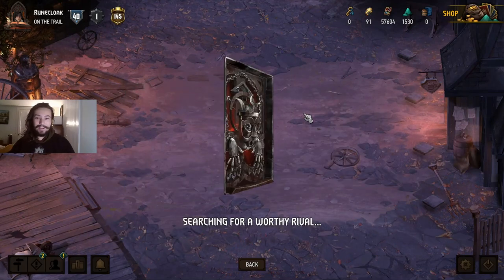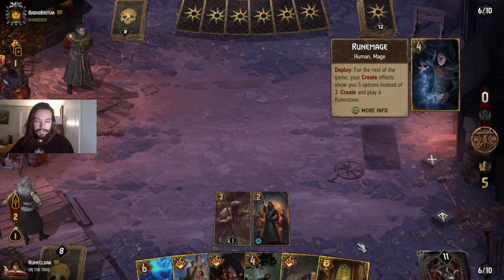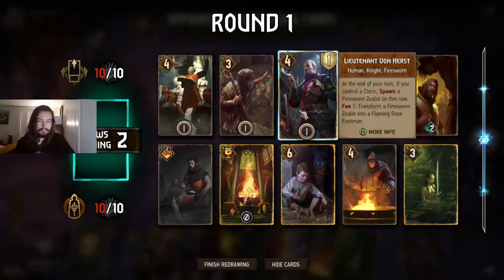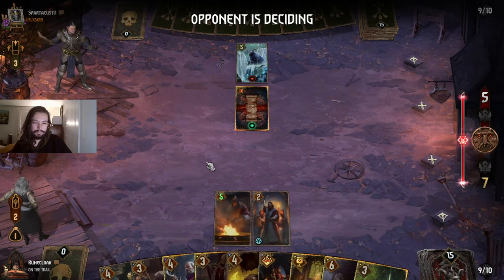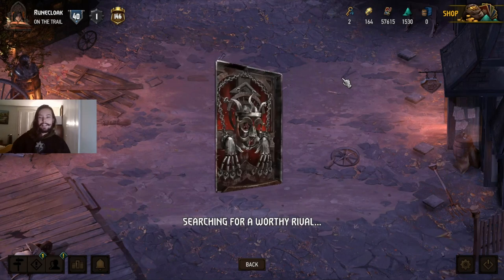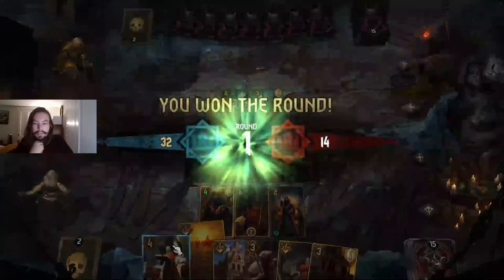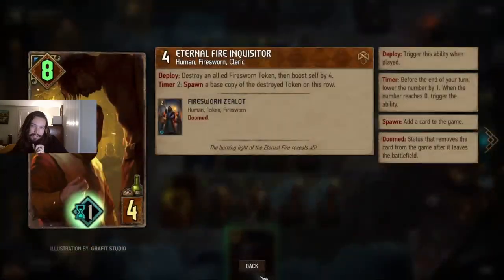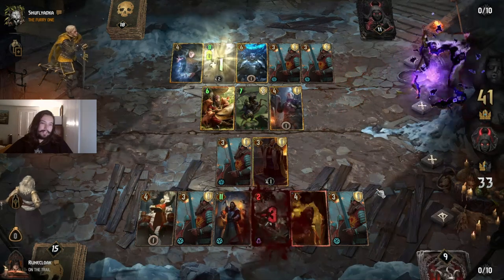Non-Devotion Firesworn | Gwent: The Witcher Card Game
This deck is fairly straightforward. The idea is that it's a Firesworn deck, complete with plenty of cards that go wide and others that benefit from that, such as Fallen Knights, Sacred Flame, and Dies Irae, but one that's non-devotion. The neutral cards I added are Heatwave, to deal with scenarios and greedier opponents, Aerondight, for control and a short round option, and Lady of the Lake, as a tutor for Dies Irae or Aerondight. The nice thing about Firesworn is that, aside from Fallen Knights and the Eternal Fire Priest, the engines in this list trade up pretty well to control as their points are often spread between multiple bodies. In a meta without widespread wide punish, this deck feels pretty strong.

Game 1: Calveit Stefan Assimilate
Game 2: Guerilla Tactics Harmony
Game 3: Calveit Stefan Assimilate